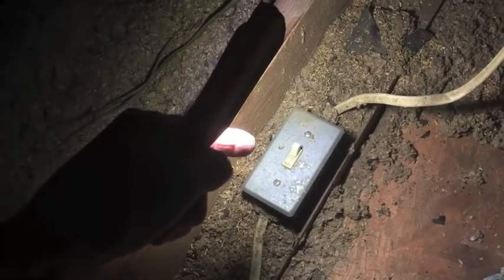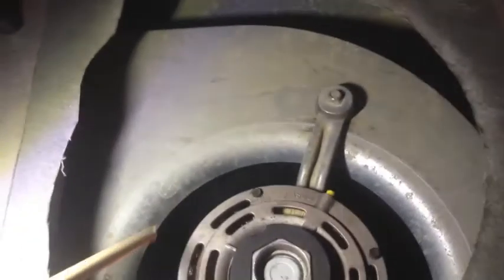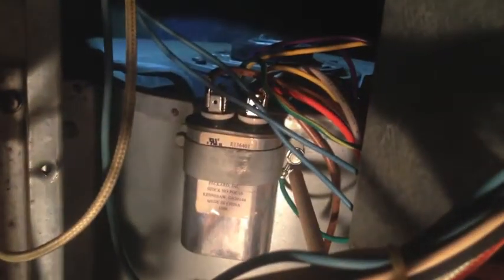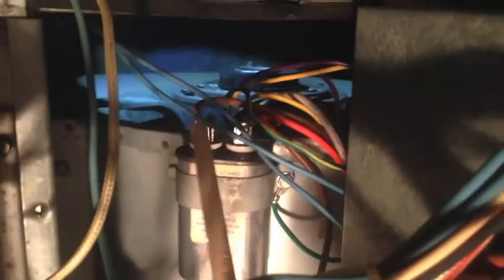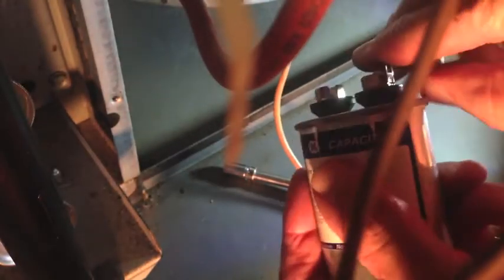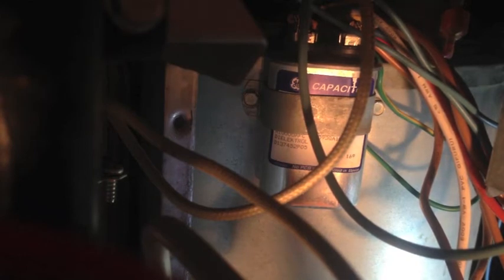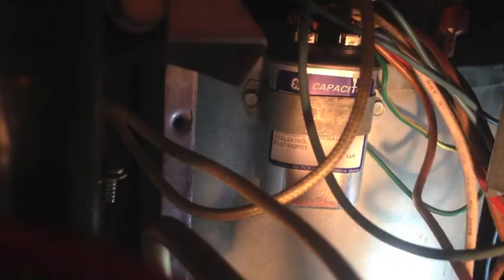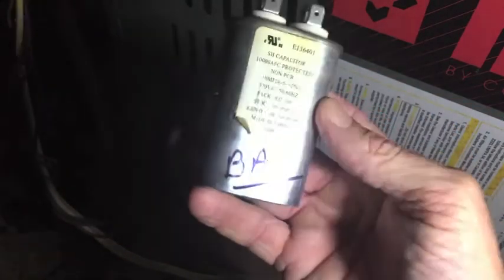HVAC Bad Motor Or Bad Capacitor?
HVAC blower motor humming but not spinning.. No air through vents.. Capacitor replacement solved problem..
Exact replacement for original (bad) capacitor seen in video